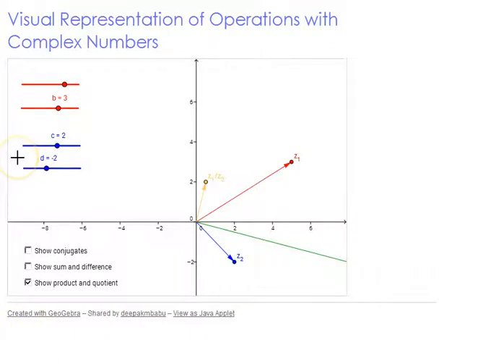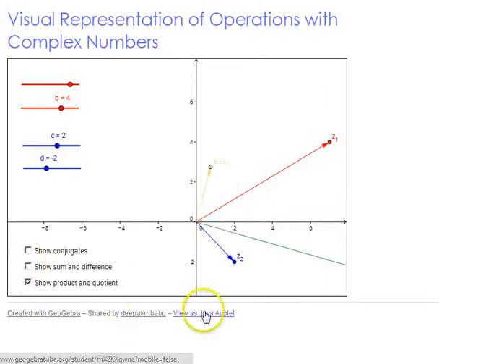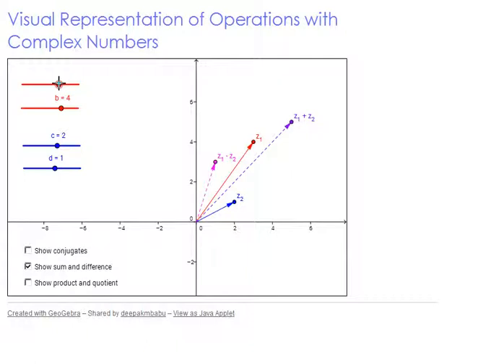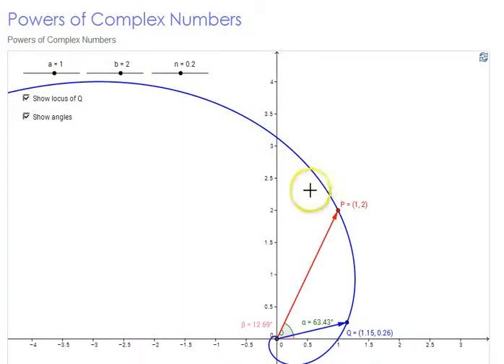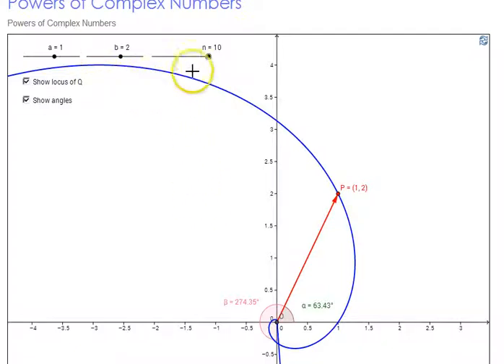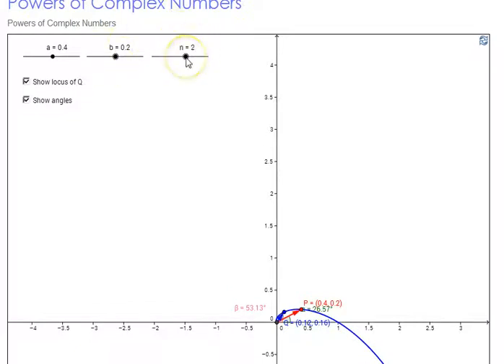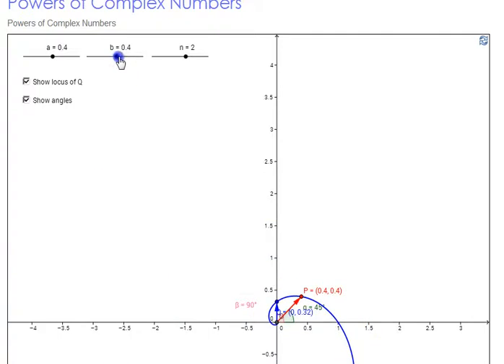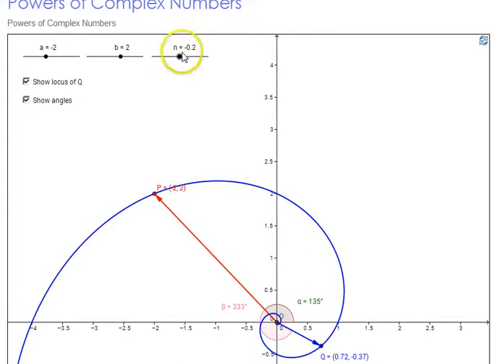LearningLab 2: Complex Numbers Free IIT JEE Online Coaching Video